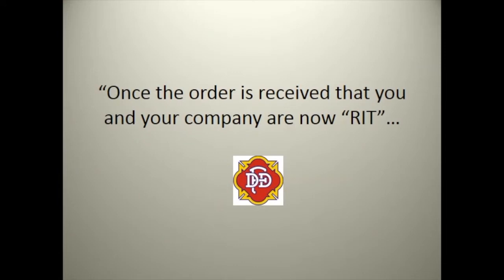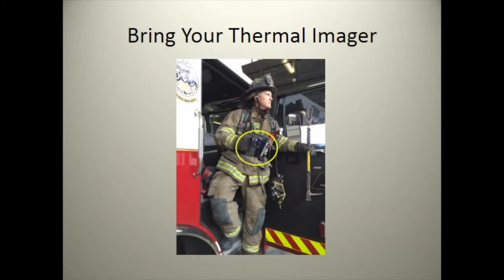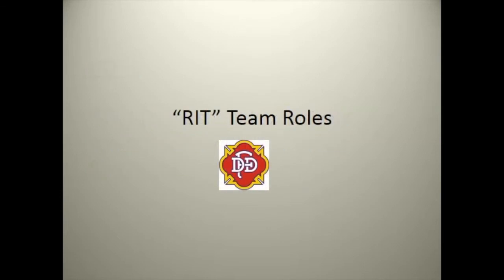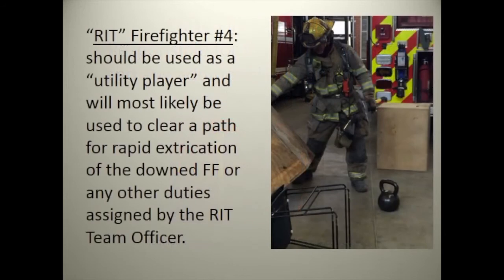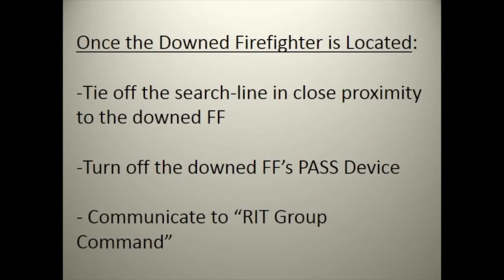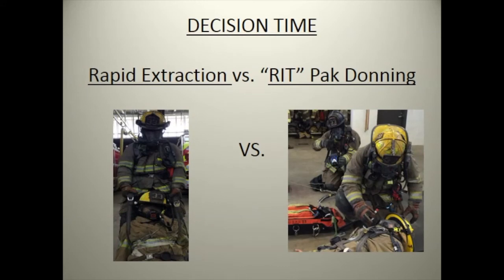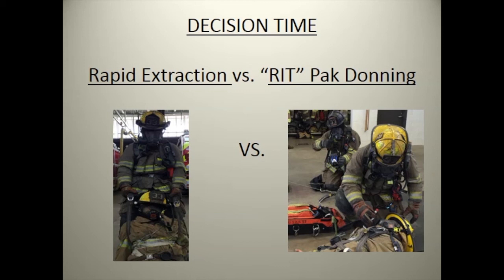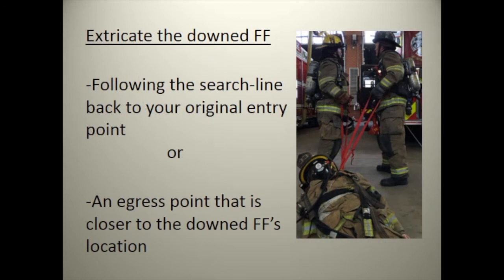RIT Training Lopez 1 2017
Video discussing RIT tactics and preparation by Captain Steve Lopez - Dallas Fire-Rescue